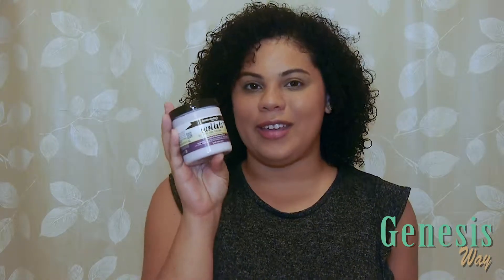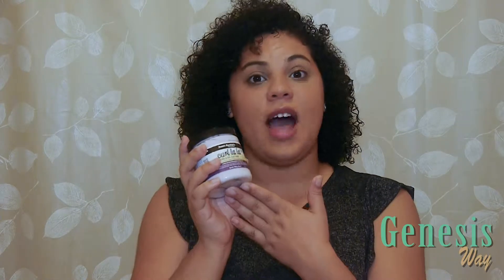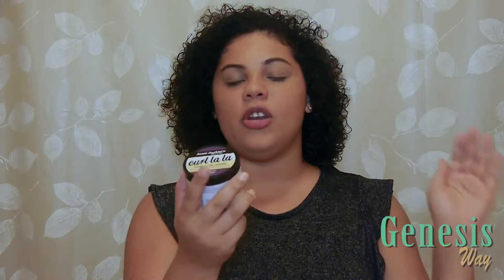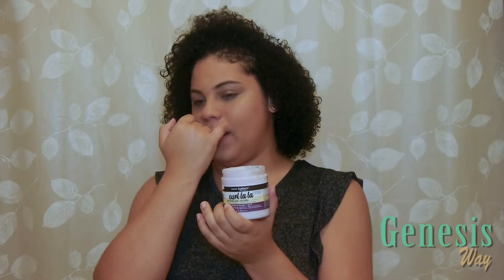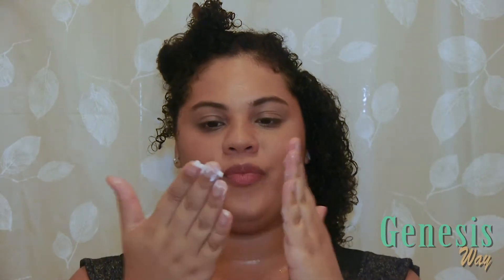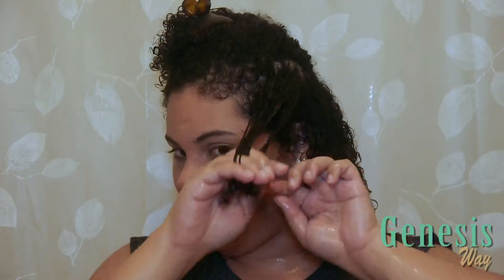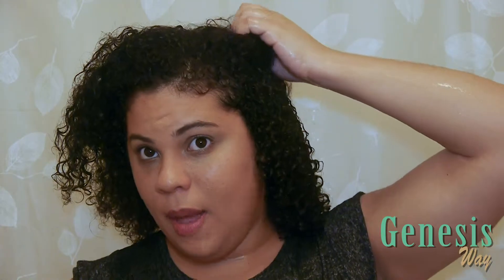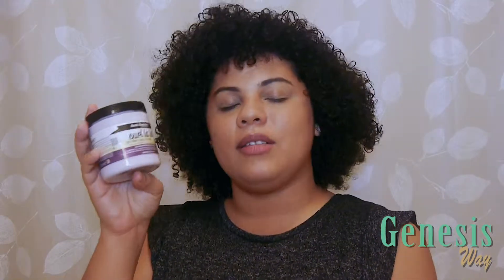Aunt Jackies Curl la la -First Impression & Review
First time using a custard. Let's see how it goes

Products use: Curl La La Aunt Jackies Curls and Coils

What do you want to see on my channel?